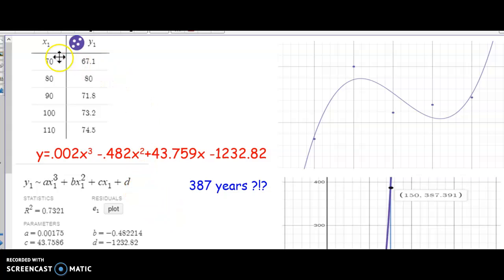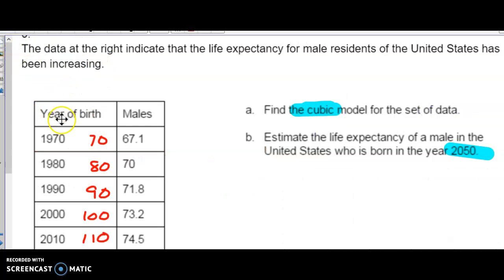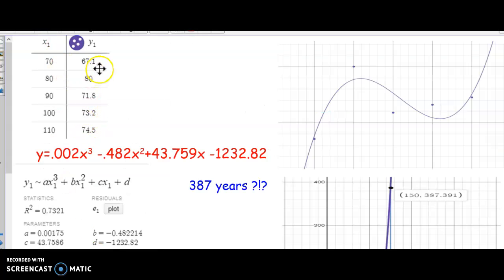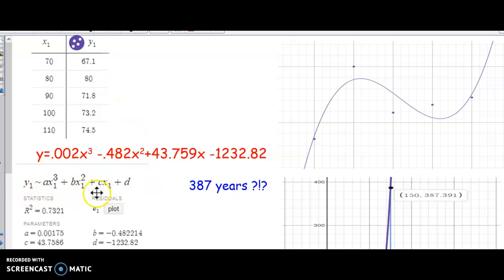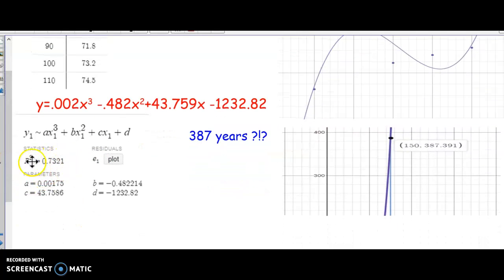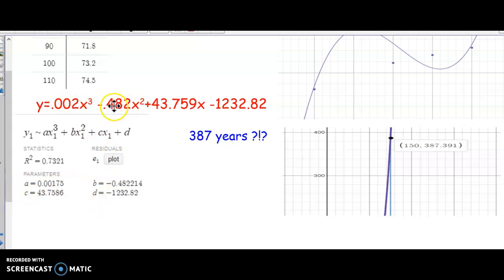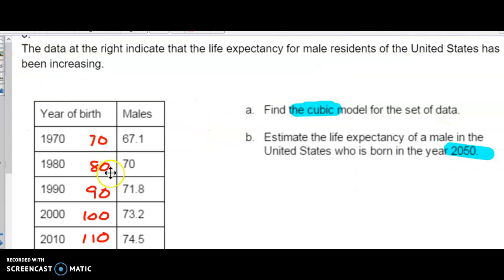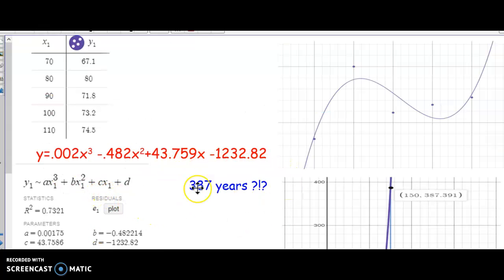Regression Equations using desmos part 2